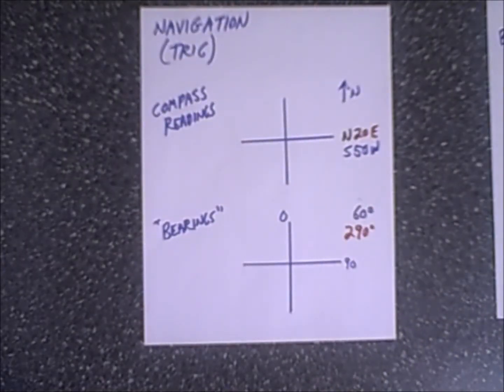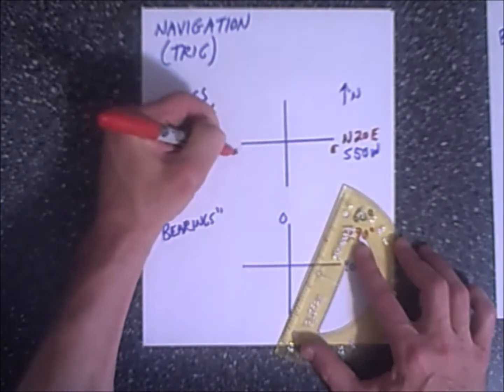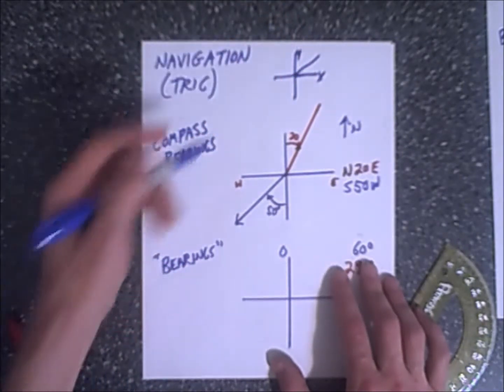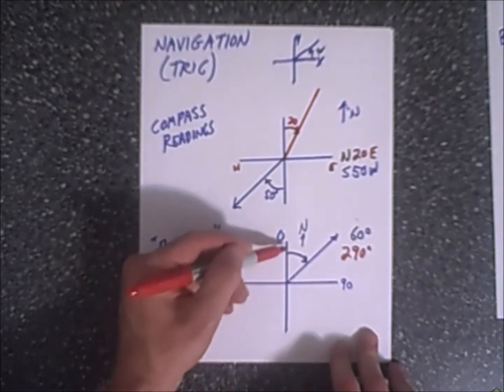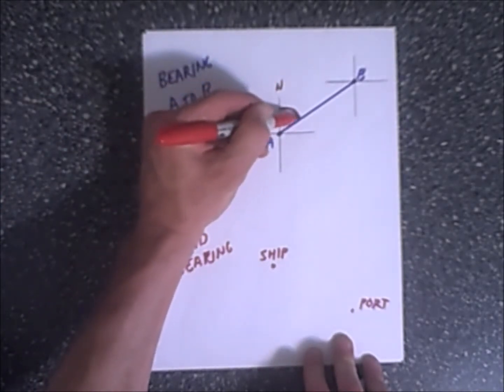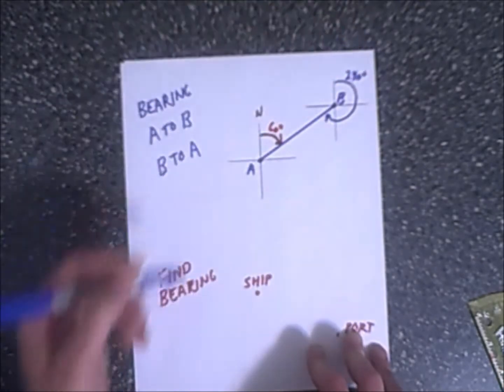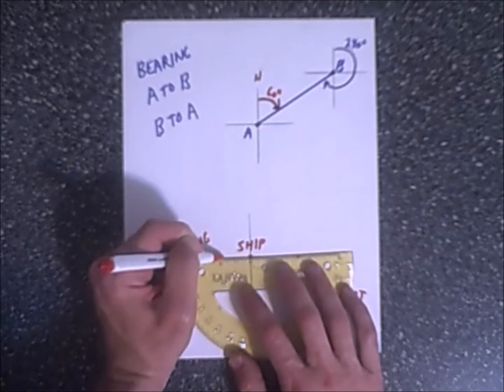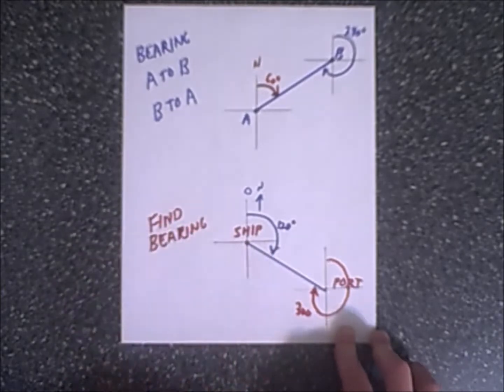trig navigation direction bearings part 2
Trig navigation examples; (0:07) Compass readings, bearings, direction review; (4:47) Word Problem - hiker returns to camp - using law of cosines and geometry concepts; (11:50) Word problem - boats and a rescue - using law of sines and triangle characteristics; Find more navigation notes and practice test